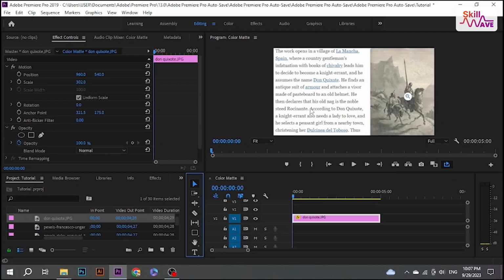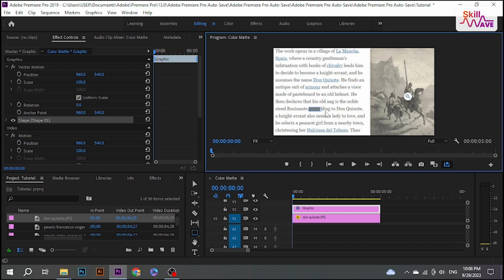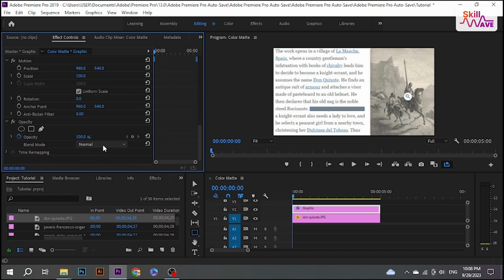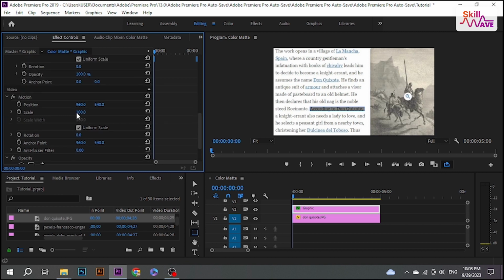How to Highlight Text in Adobe Premiere Pro 2024: Simple Tutorial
Unlock the creative potential of Adobe Premiere Pro and learn how to highlight text in your videos with finesse! ✨ Dive into the world of video editing as we explore step-by-step techniques How to Highlight Text in Adobe Premiere Pro. 💻🎬

📌Presenting a streamlined step-by-step guide for your convenience. Let's get started! 🚀
Step 1: Open your Adobe Premiere Pro project.
Step 2: Import your video clip and create a new text layer.
Step 3: Customize your text style, size, and color.
Step 4: Add a background shape or adjust the opacity to create contrast.
Step 5: Animate your text for dynamic highlighting effects.
Step 6: Preview your video and make necessary adjustments.

📖Chapters of How to Highlight Text in Adobe Premiere Pro
00:00: Introduction: Welcome Back and Overview of the Tutorial
00:04: Example of Text to Be Highlighted (Screenshot)
00:09: Highlighting Process Begins: Selecting Rectangle Tool
00:16: Highlighting the Text Area: Using Rectangle Tool to Define the Area
00:22: Accessing the Effects Control Panel
00:29: Setting Blend Mode: Choosing Multiply Blend Mode for Highlight Effect
00:38: Adjusting Opacity and Highlight Color: Setting Opacity to 250 and Choosing Highlight Color
00:49: Setting Anchor Point: Positioning the Anchor Point at the Beginning of the Text
00:55: Adjusting Scale Properties: Unchecking Uniform Scale and Setting Scale Width to Zero
01:02: Adding Keyframes: Clicking Stopwatch Icon and Moving Slider to Set Duration
01:11: Fine-Tuning the Highlight Effect: Adjusting Scale Width for Entire Text Highlight
01:18: Demonstration: Entire Text Highlighted Effect
01:24: Recap and Summary of Highlighting Process
01:34: Sponsorship Announcement: Introduction to xirosoft Services
01:39: Sponsorship Details: xirosoft Graphic Design, UI/UX Design, Digital Marketing, and Web Development Services
01:54: Sponsorship Call to Action: Visit the Description for More Information about xirosoft